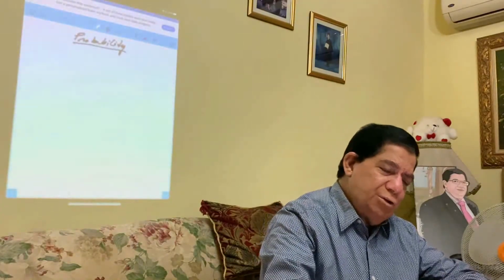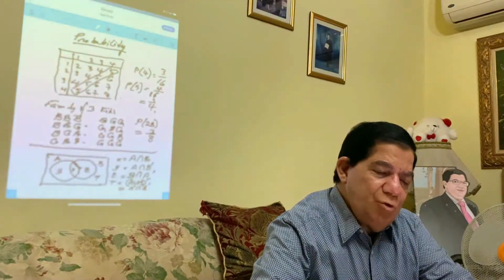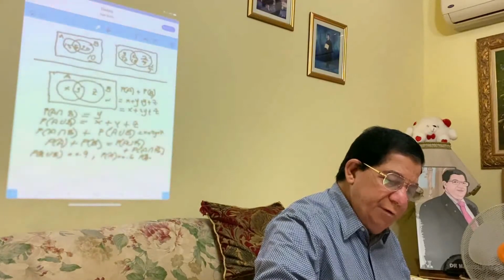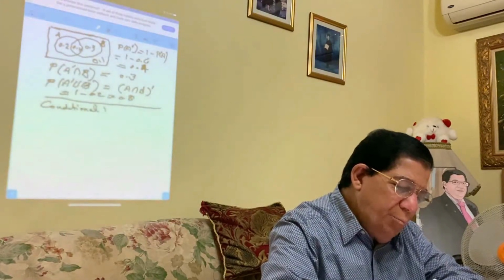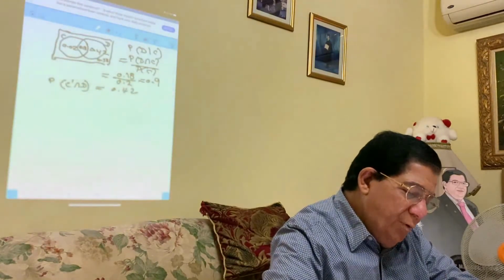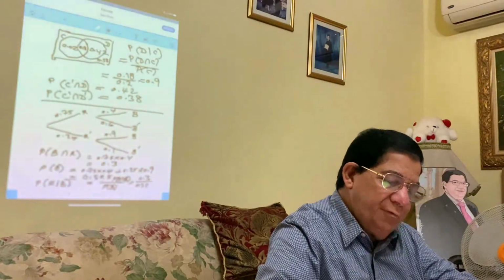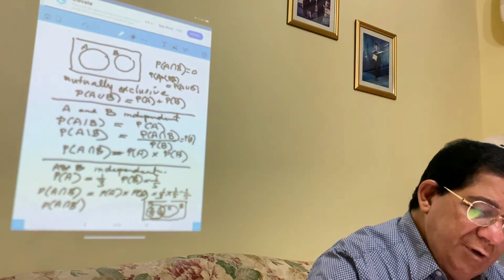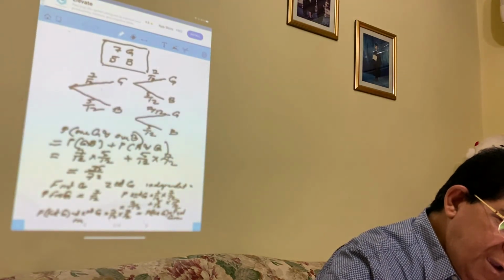S1 Probability By Prof Dr Nabeel R Elias 1